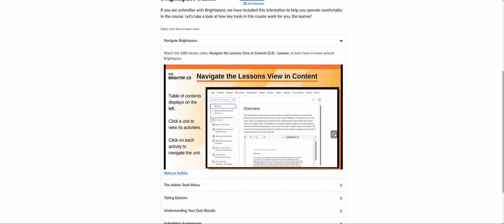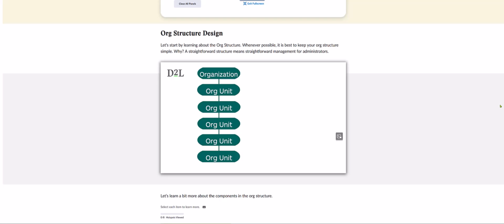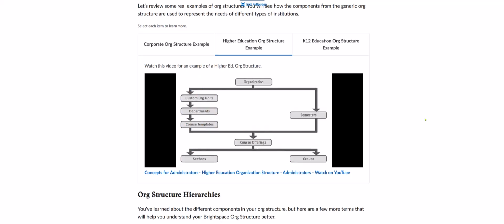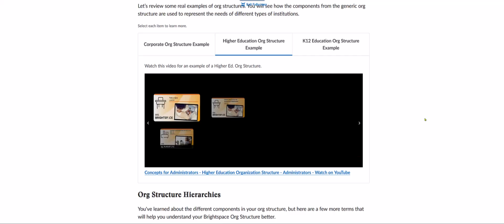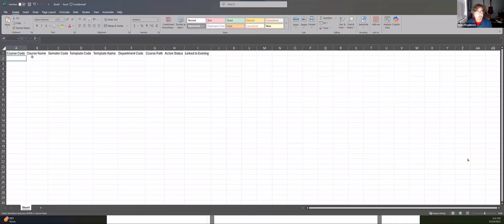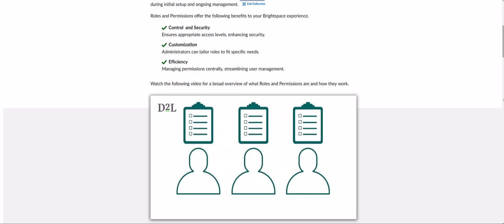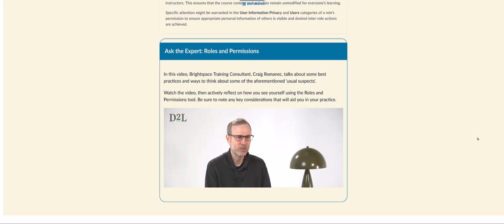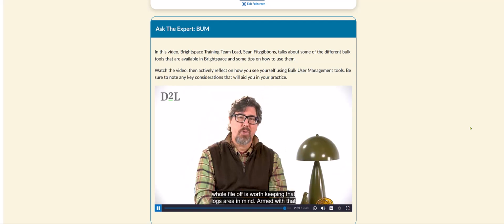D2L Admn Program Unit1